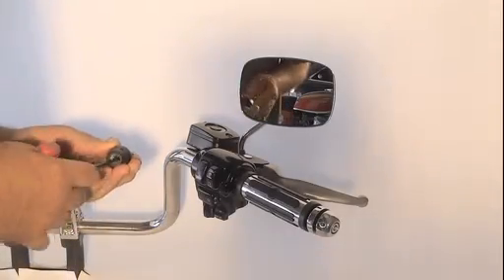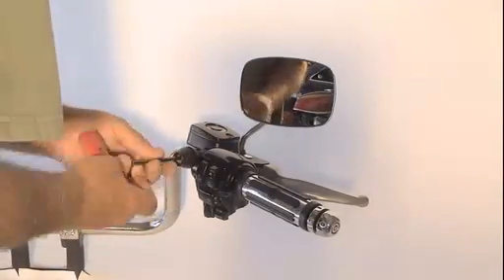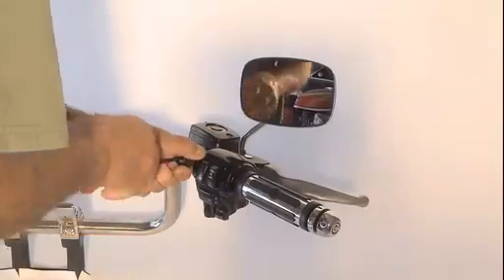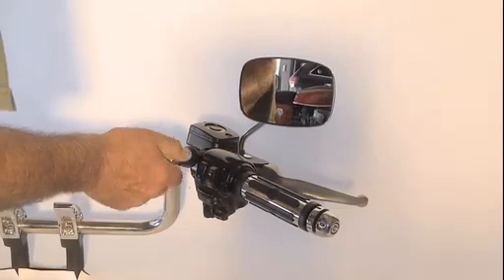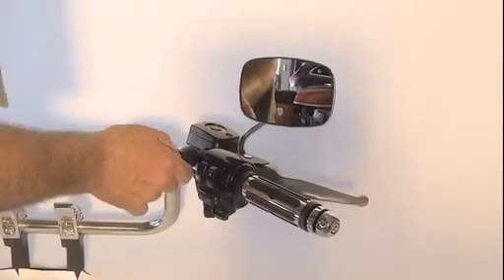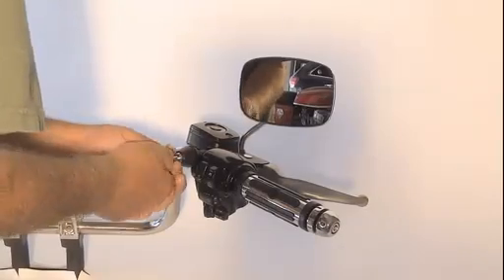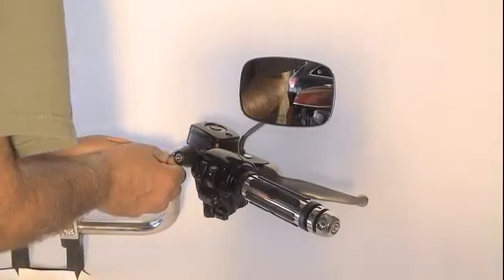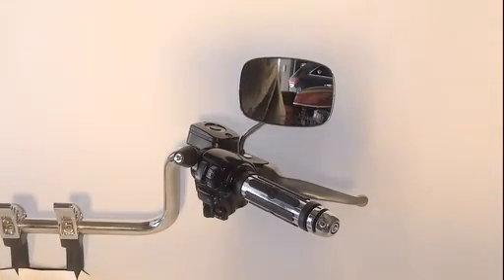How long to install a lidlox helmet lock on a Harley Davidson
Lidlox bolt mount helmet lock installation on a Harley Davidson.  How long does it take?  53 seconds!